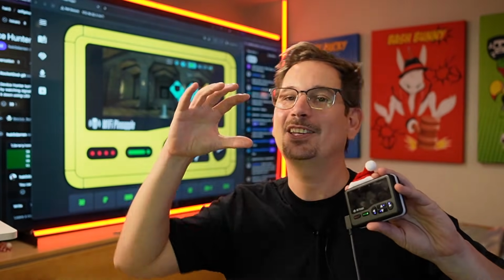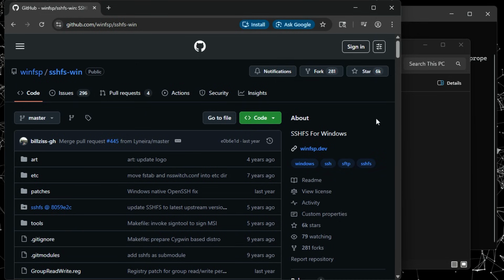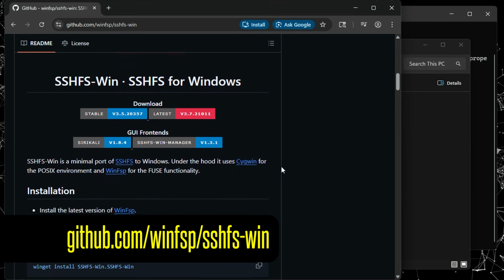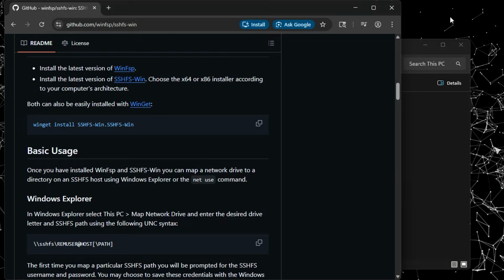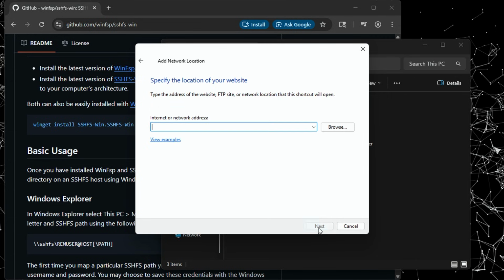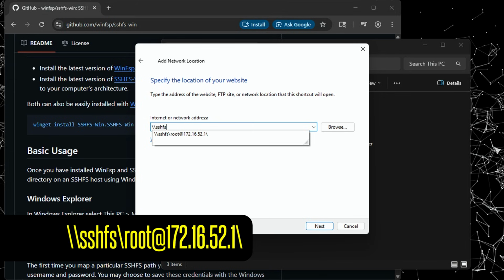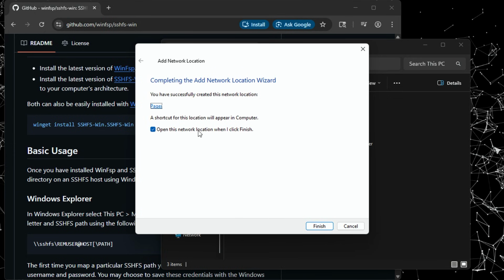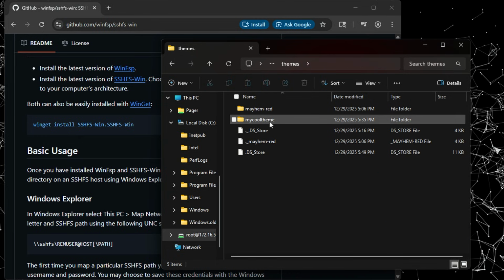🍍📟 Windows SSHFS Tip - WiFi Pineapple Pager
Accessing the WiFi Pineapple Pager from Windows Explorer couldn't be easier with this utility

Install sshfs-win using this command in powershell:
winget install SSHFS-Win.SSHFS-Win

Then add a network location in explorer for:
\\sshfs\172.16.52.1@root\